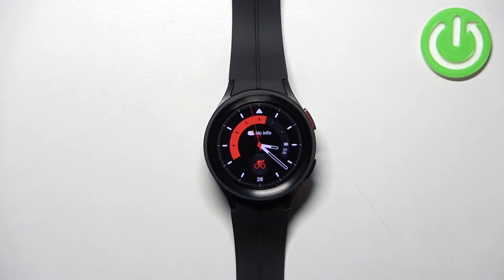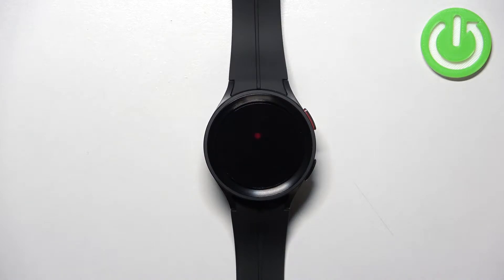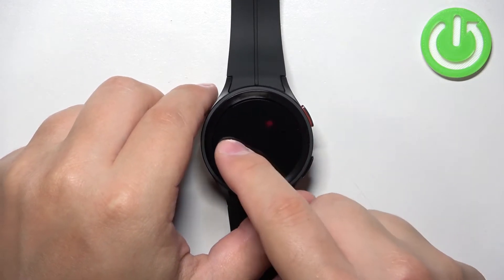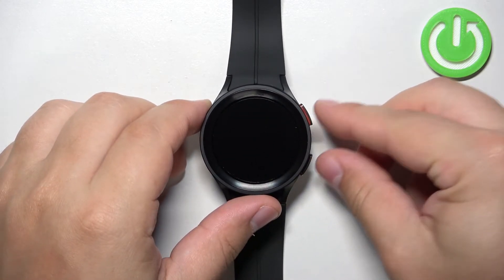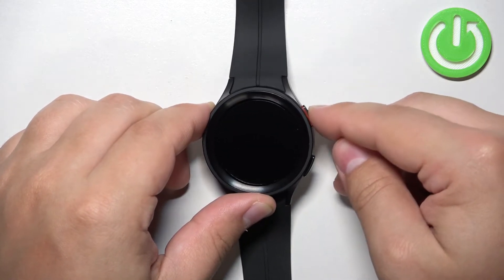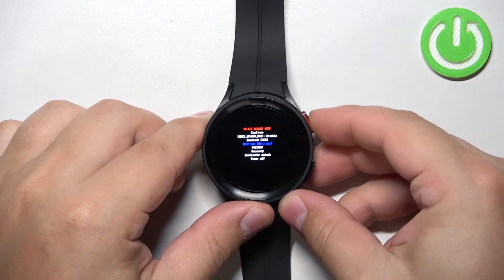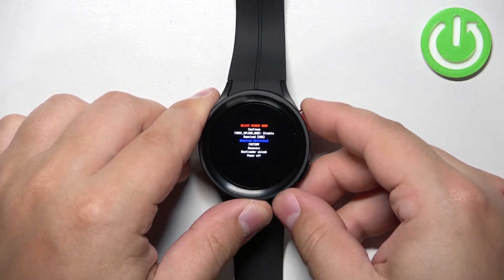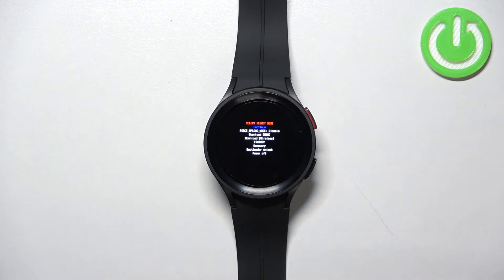How to Enter Boot Menu in Samsung Galaxy Watch 5 Pro?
How to Open Boot Menu in Samsung Galaxy Watch 5 Pro? How to Get into Boot Menu in Samsung Galaxy Watch 5 Pro? How to Locate Boot Menu in Samsung Galaxy Watch 5 Pro?